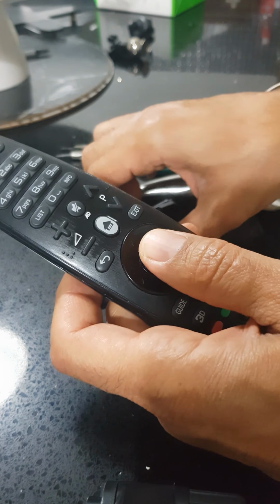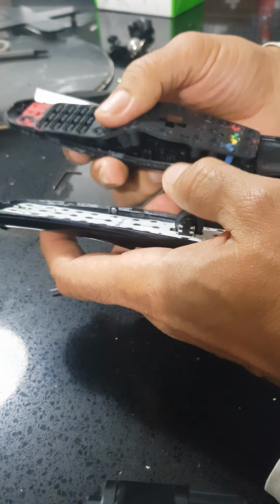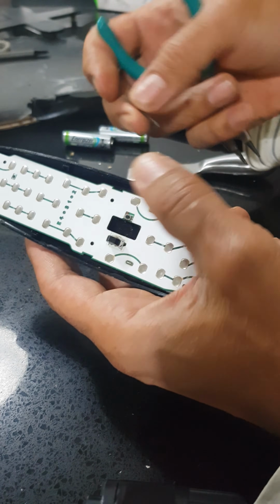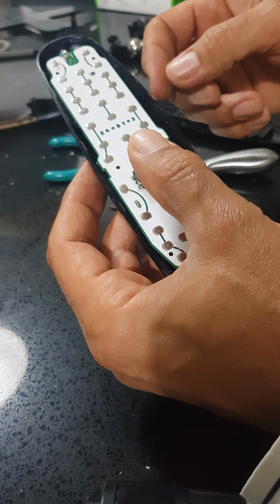how to fix LG magic remote control wheel